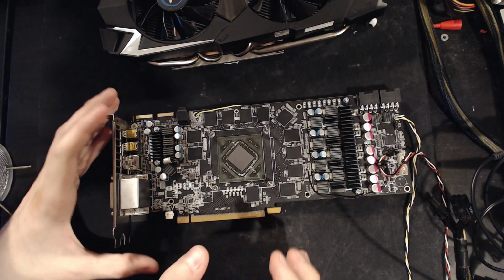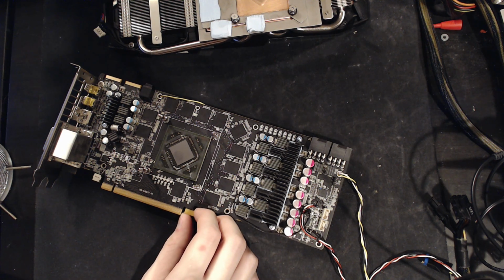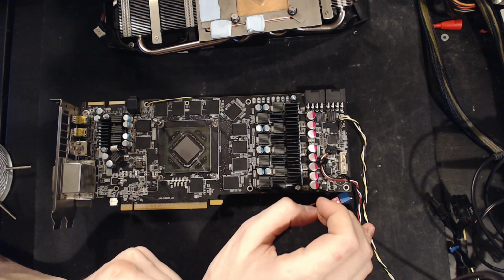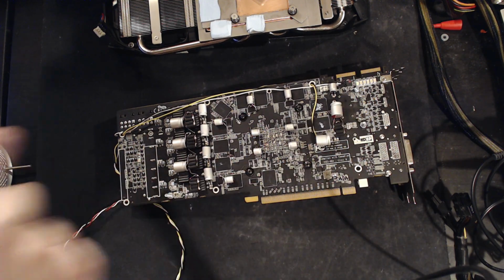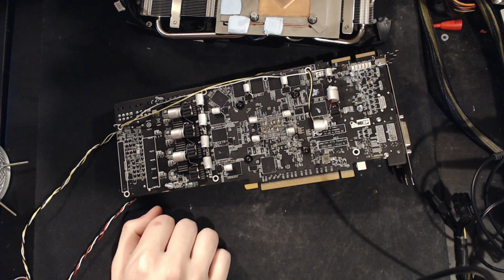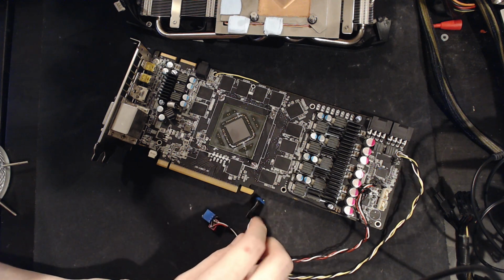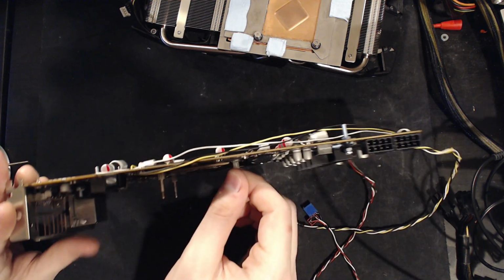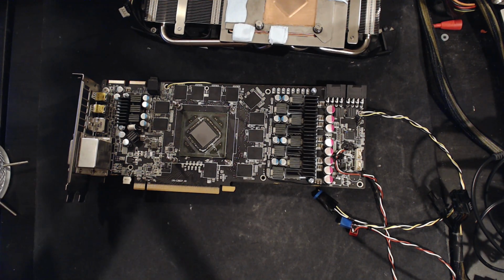The Sapphire HD 7970 Vapor-X project [Maximum Rambling!]